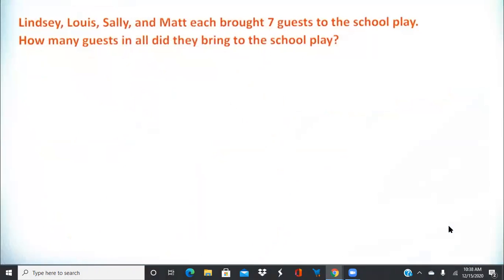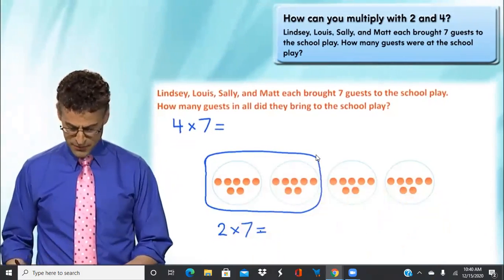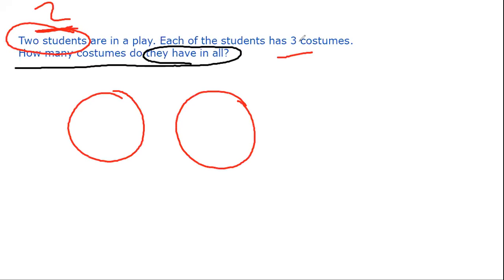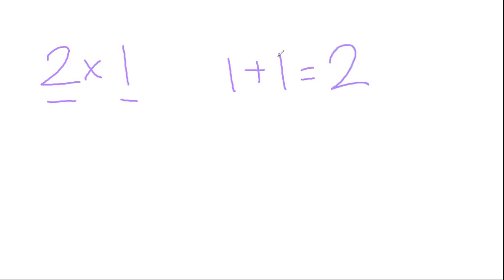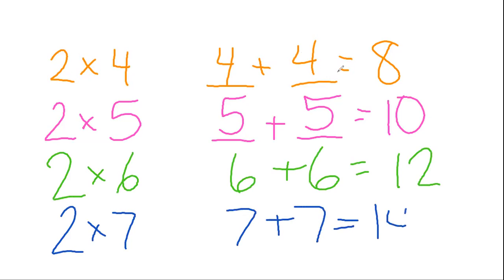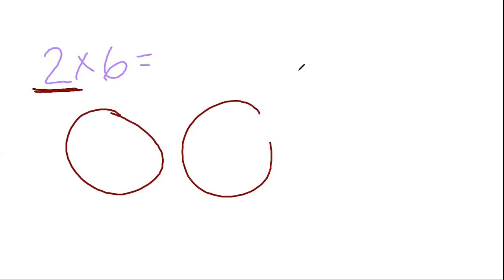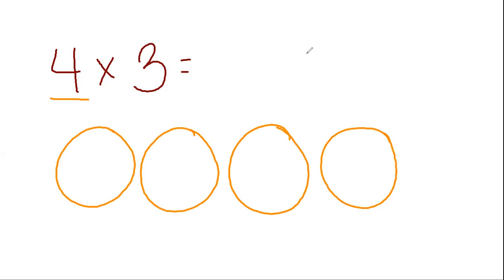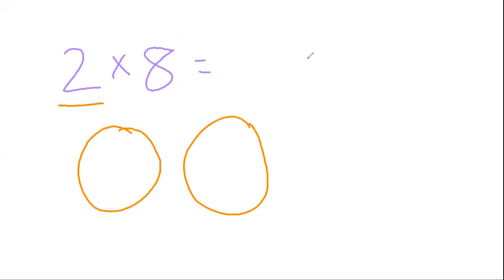3rd, Chapter 4, Lesson 1